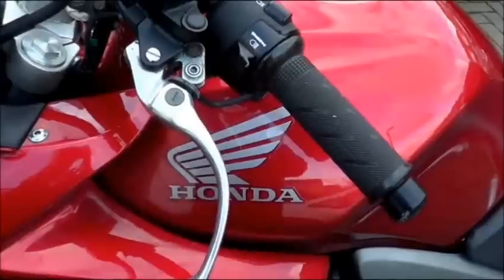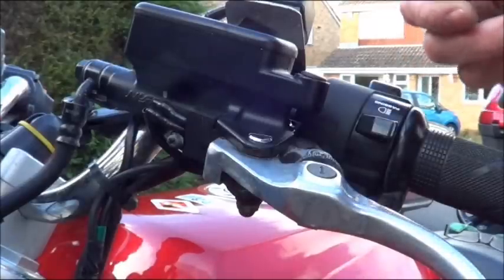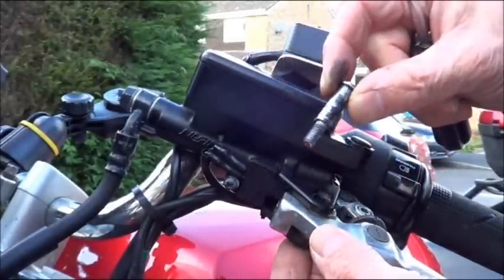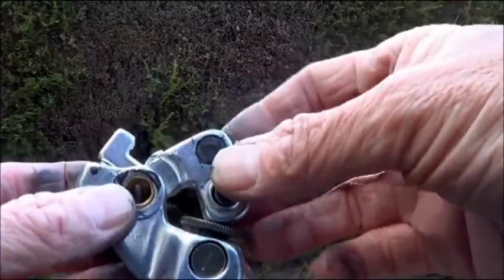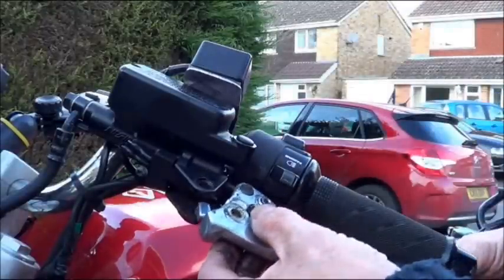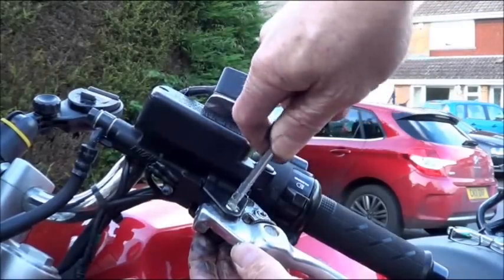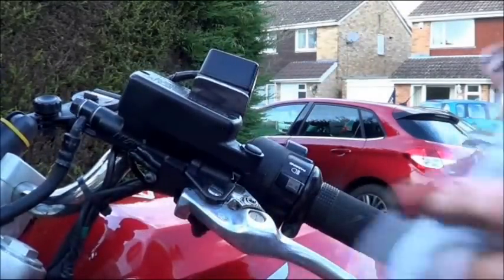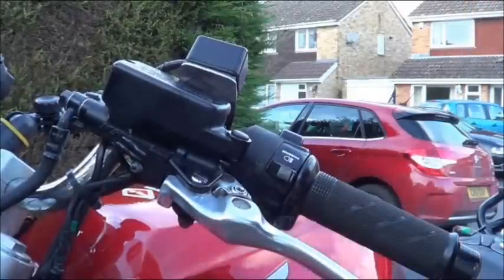Clutch lever replacement on a Honda CBF1000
Bent your lever like me? Got to be easy I thought and it was!